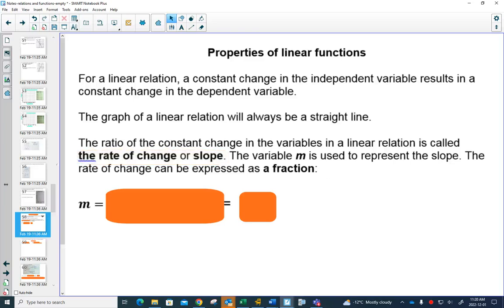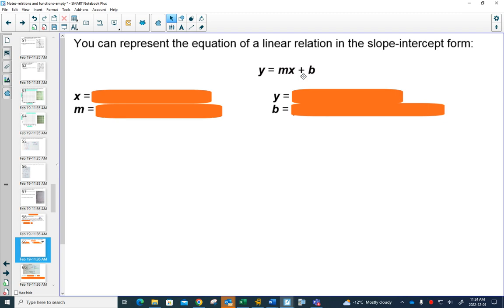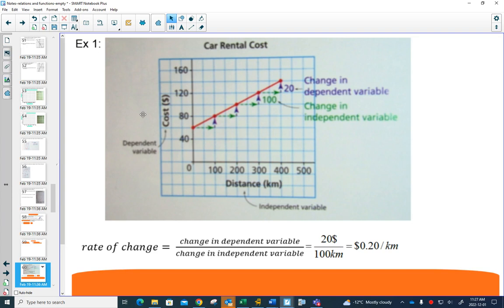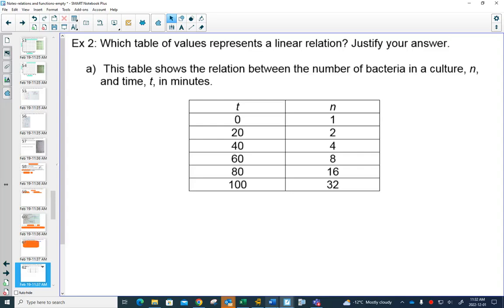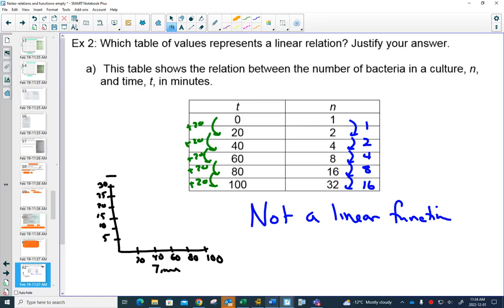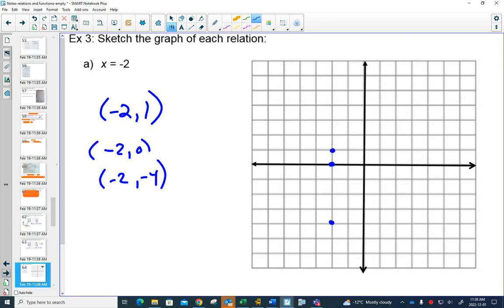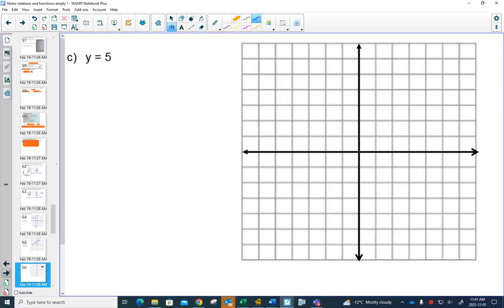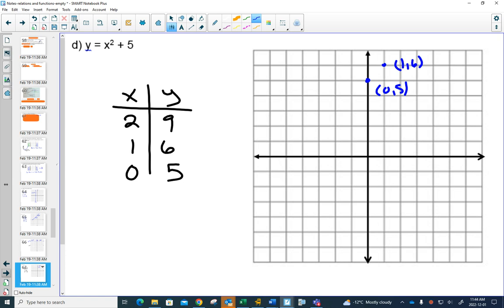20SPA Properties of Linear Functions